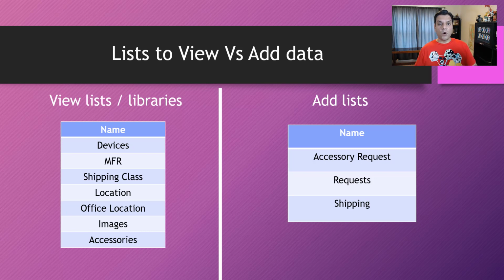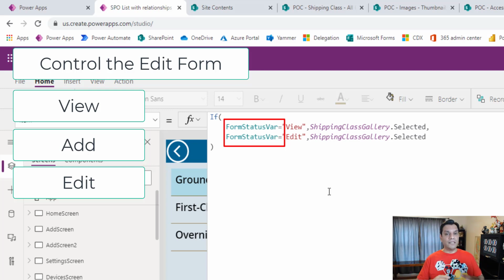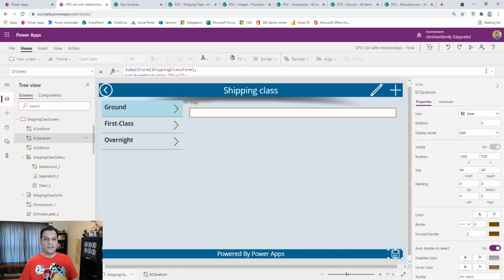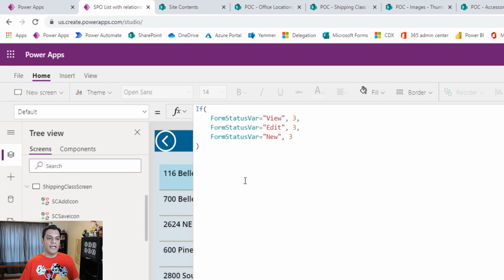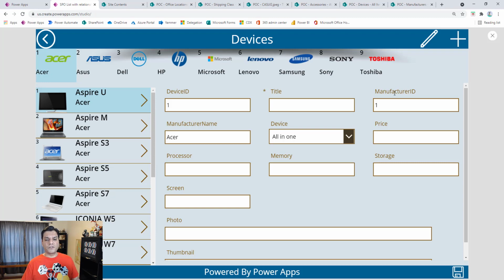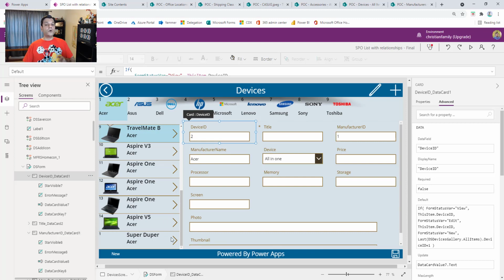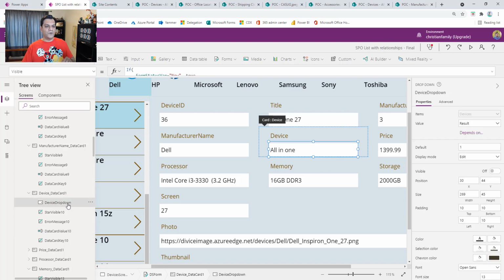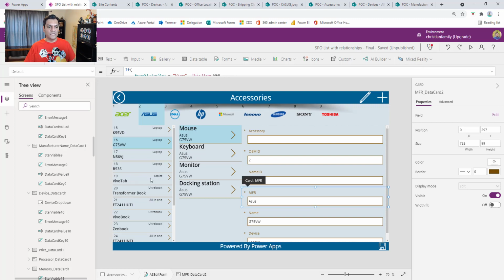Power Apps: Planning SharePoint Lists Relationships - Part 4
This is a continuation of the Power Apps Planning SharePoint Lists Relationships video series. I wasn't planning on recording this video but since it was asked for several times, I added it to my list and here it is.
The app uses a set of lists which are used in option type controls for users to select from. This vLog shows how those lists were built and the forms to add, view and edit them.

Here is the link to the attachments video I mentioned.